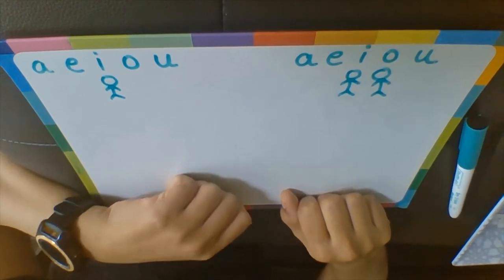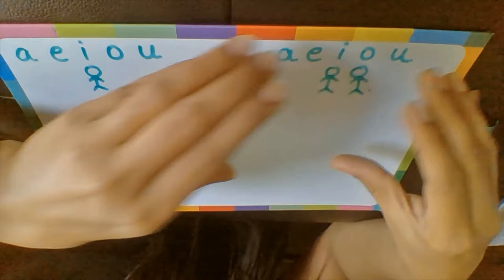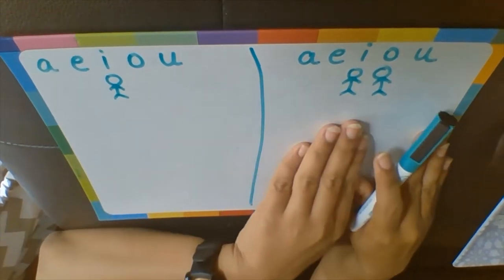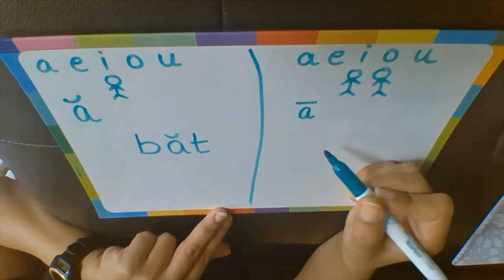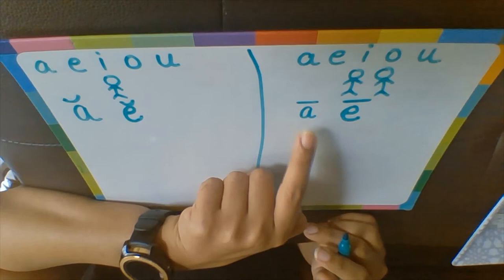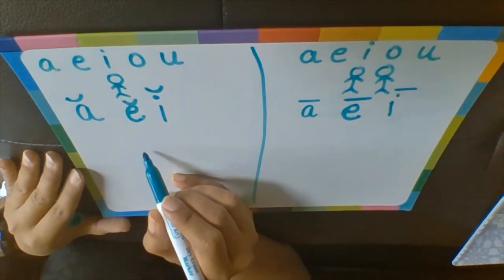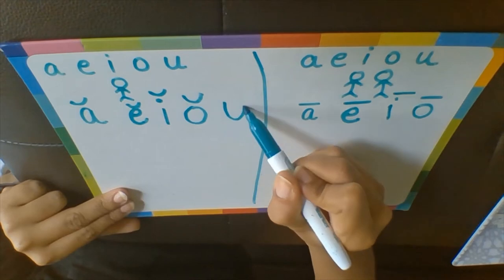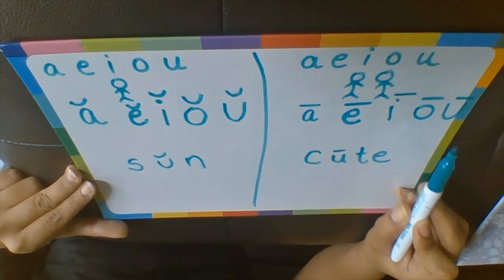short and long vowels